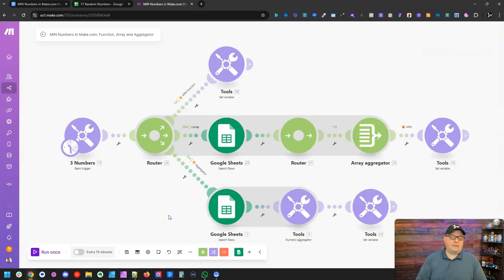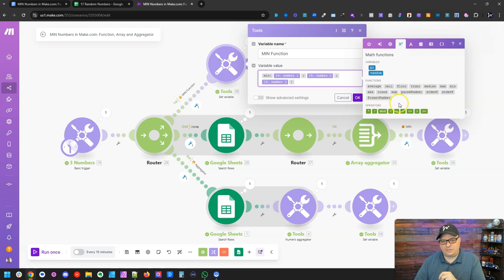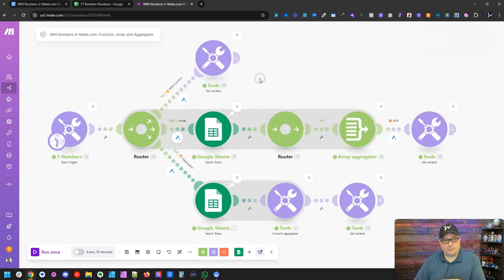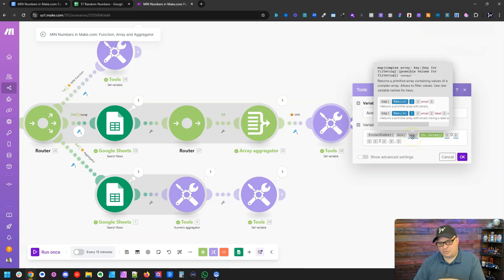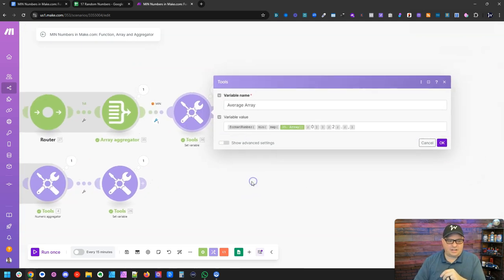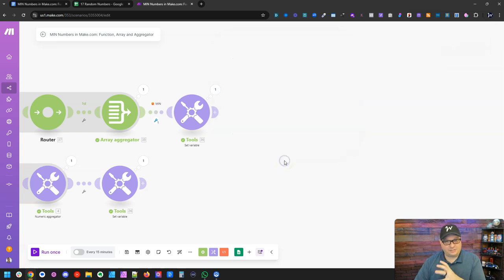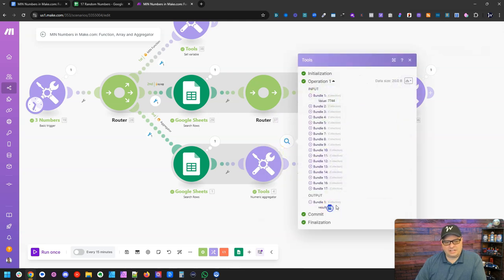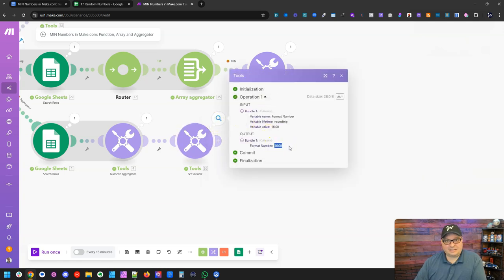Minimum Numbers Make.com: MIN Make Function, Array and Aggregator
In this video, learn to find Minimum Numbers in Make.com. I'll guide you through the use of the MIN Make Function, and finding the maximum number with arrays. We'll explore using the MIN Make function with static numbers, utilizing it with numerical arrays, and employing the numeric aggregator for dynamic datasets.

0:00 - Introduction to Finding Minimum in Data Sets
0:34 - Using Math Functions for Minimum Value
1:17 - Working with Variable Number of Values
2:04 - Mapping and Using Array Aggregator
2:46 - Formatting Numbers for Better Readability
3:17 - Using Numeric Aggregator for Data Analysis
4:00 - Advanced Techniques in Numerical Data Manipulation